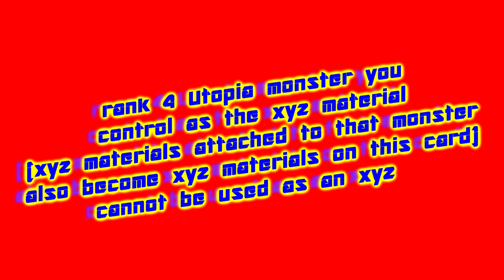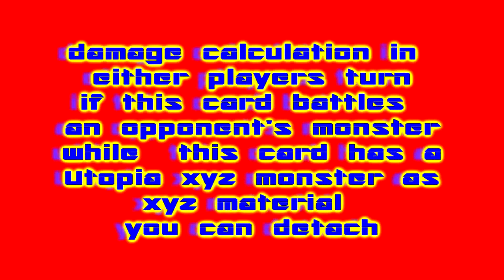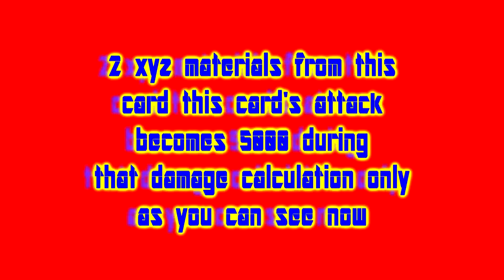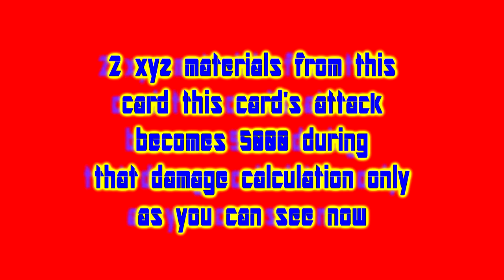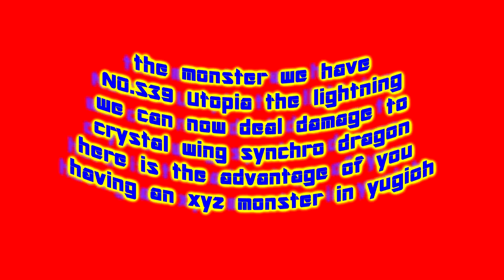How 2 Yugioh FAQ